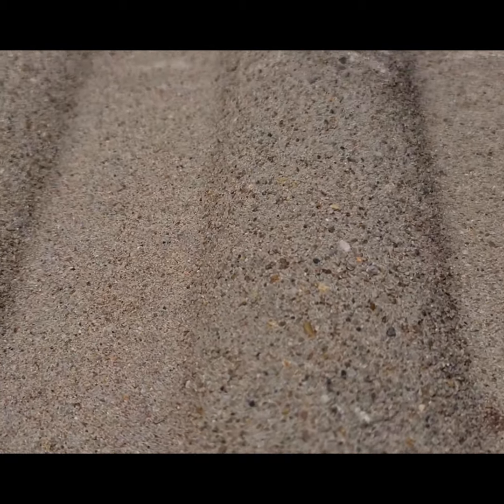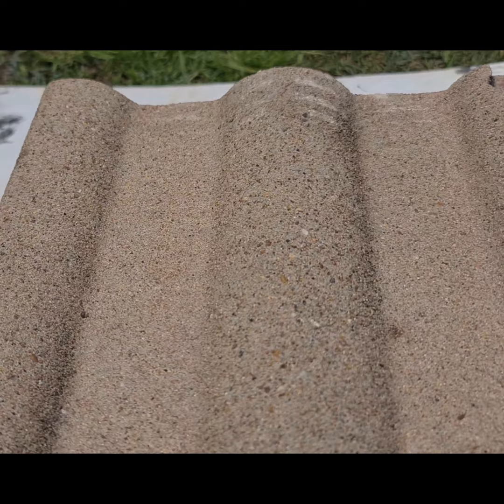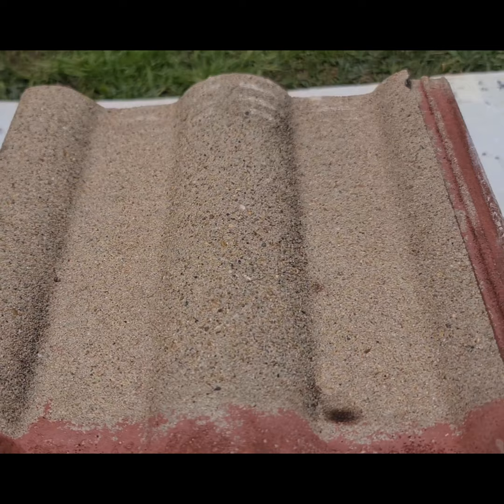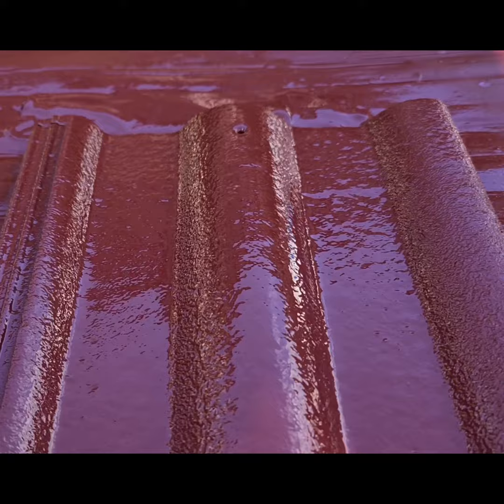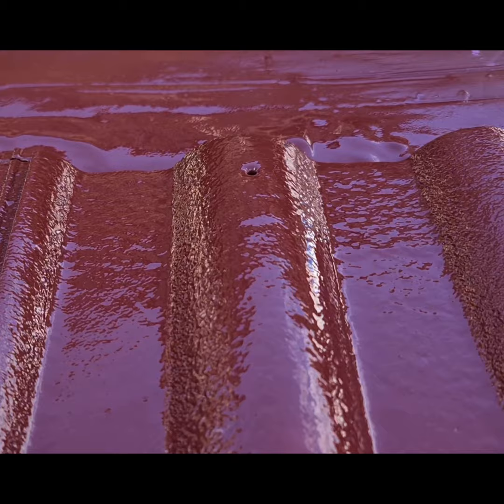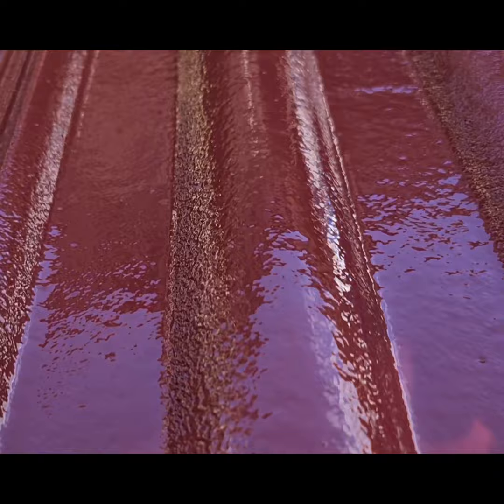Restoration of roof concert tile#shorts tutorial diy tips 👍& 🔔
Restoration of roof concert tile
Hi Welcome to Samco Painting and Decorating
Your One-Stop-Channel to get some professional tips explained to paint a house in and out!
In this video, I am explaining the basics for spray painting a concrete roof tiles and also going through the accessories or material that you will see in the video.
Please watch the whole video to see the amazing color and the glistening look of the new roof! It's a stunner!

Give us a Like 👍it goes far in supporting the small guys.
I post shorts daily and NEW videos, with relevant contents on a regular basis so you won't miss out on any tips and advises on painting a house,please turn on the notification bell 🔔

Enjoy! Happy Watching!
Here is some more information on roof tiles:

Tiles are prone to carbonation due to the effects of carbon dioxide and water in the atmosphere, which forms a very weak acid called carbonize acid. This extracts the cement from the surface of the concrete tiles and produces a weak, friable surface layer.
spray painting   concrete  roof is an ideal way to restore your roof’s stunning appearance, maintain its water proofing and effectiveness, and prevent tiles roof degradation. And an airless spray gun is the perfect tool for roof painting projects of any type or size.
This is where you might want to consider painting your concrete roof to restore it to its former glory. Not only does a fresh coat of paint make your roof look brand new again, but it can also help increase the value of your house should you decide to list it on the market in the near future